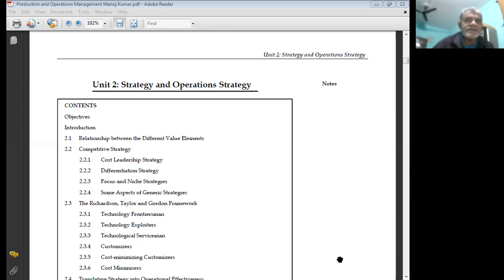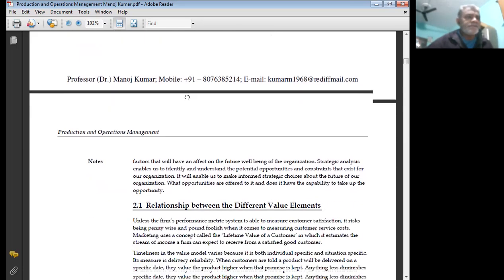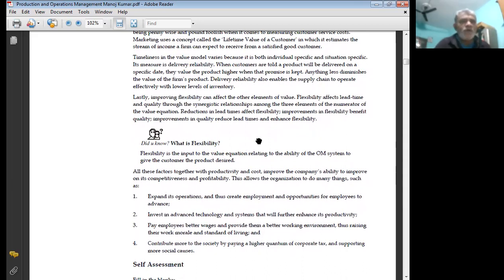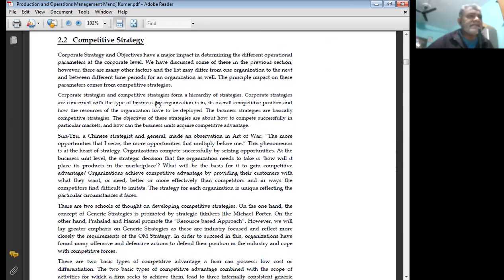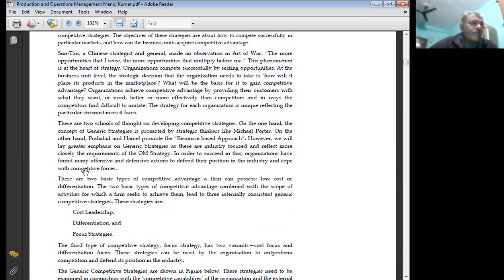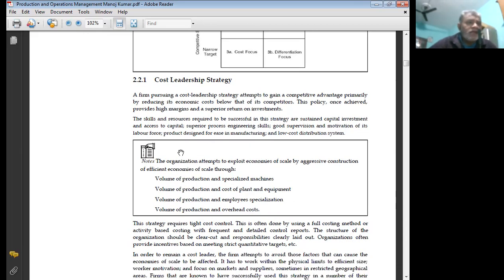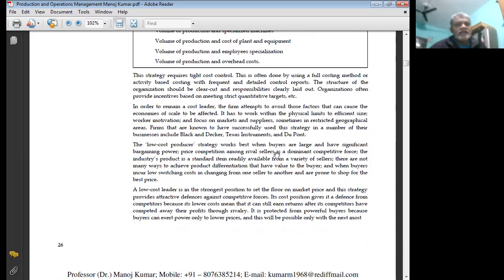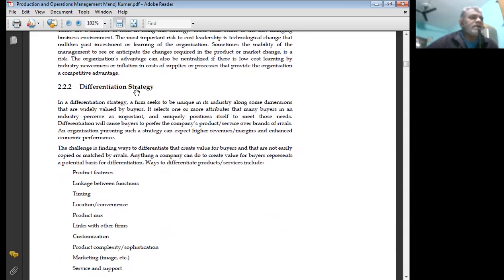Production & Operation Management Professor Dr Manoj Kumar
Birla Institute of Technology & Science,
Dubai Campus, Dubai International Academic City, Dubai,
Best Research Paper Awards: 10
International Journals: 68
Journals of India: 14
International Conferences: 24
National Conferences: 16
Chapters of Book: 20
Case Study: 33

International Conferences: 24
National Conferences: 16
Books: 9
Case Studies: 38

Editorial Board
1. Editor-in Chief: International Journal of Science, Technology & Management
1. Journal of Experimental & Theoretical Artificial Intelligence
2. International Journal of Mathematical Programming
3. International Journal of Outsourcing
4. International Journal of Asian Business and Information Management
5. International Journal of Fuzzy System Applications
6. International Journal of Applied Industrial Engineering
7. International Journal of Applied Behavioral Economics
8. International Journal of Productivity Management and Assessment Technologies
9. International Journal of Managing Value and Supply Chain
10. Frontiers of Marketing Research
11. Frontiers of Accounting and Finance
12. European Journal of Economic and Business
13. International Journal of Physical Distribution and Logistics Management
14. International Journal of Production Economics
15. International Journal of Integrated Supply Management
16. Advances in Industrial Engineering and Management
17. Served as a Reviewer for the International Conference on Industrial Engineering and Operations Management (IEOM), Hyatt Regency, United Arab Emirates, March 03-05, 2015.
18.   International Journal of Human Resource Management.
19. Environmental Quality: An International Journal

Address 1:
House Number: 87A, RZI -Block,
West Sagarpur,
New Delhi - 110046,
India.